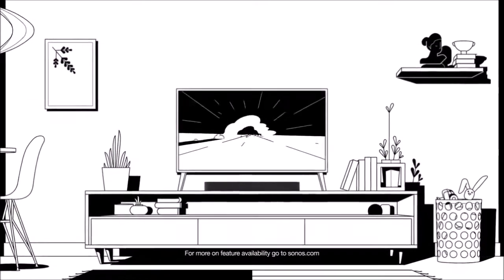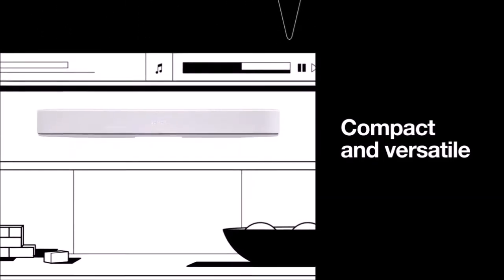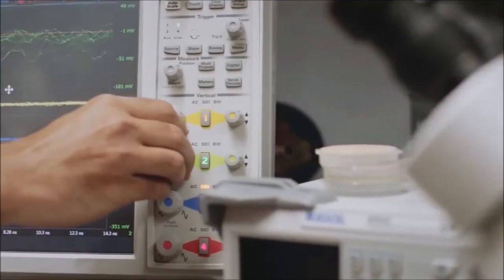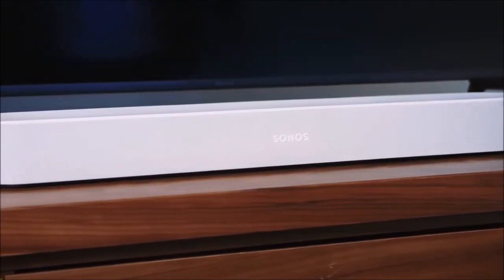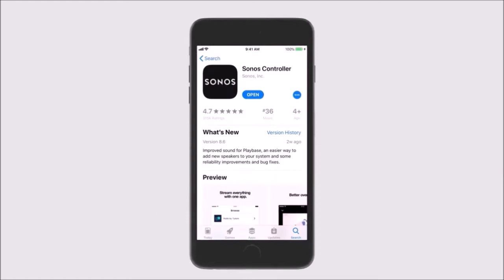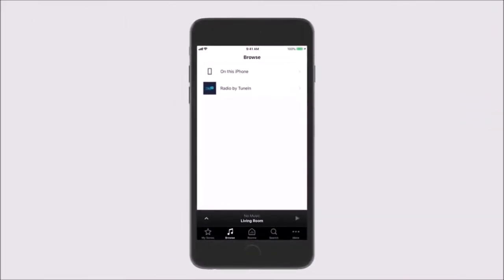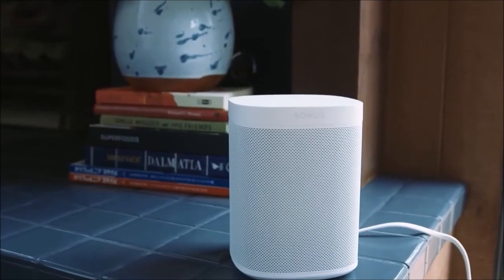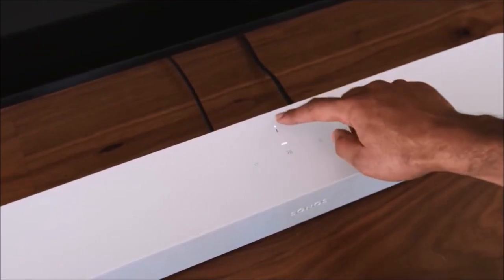Sonos Beam review: a compact soundbar with impressive sound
More than five years after the Playbar, Sonos finally launched a new soundbar. More compact and less expensive than its predecessor, the Sonos Beam presents itself as a speaker full of ergonomic innovations in tune with the times, better suited to modern uses, and even integrating the Alexa voice assistant from Amazon.

Sonos Beam